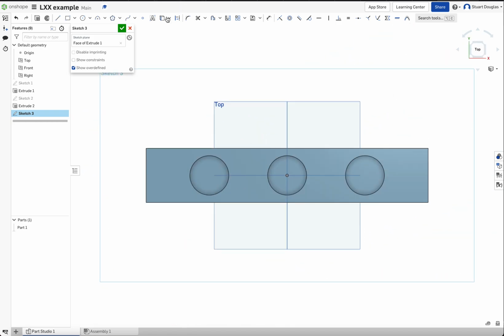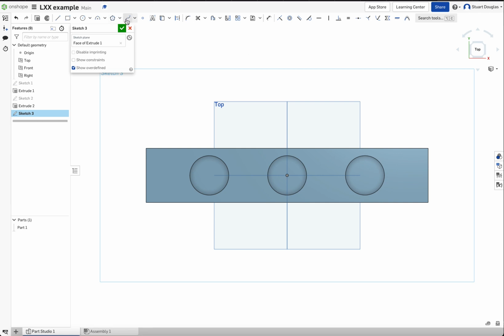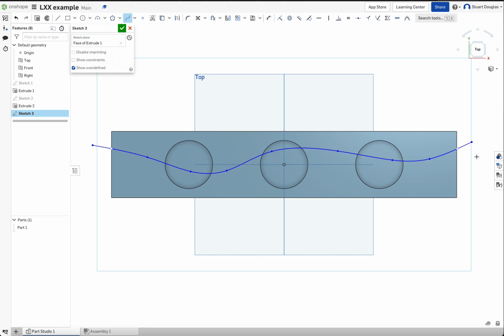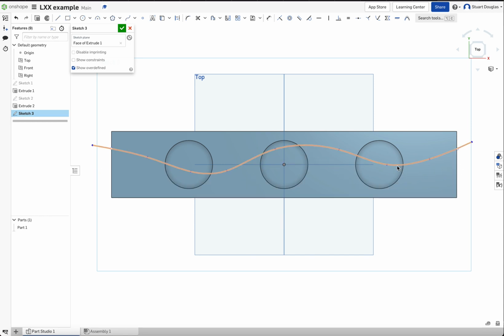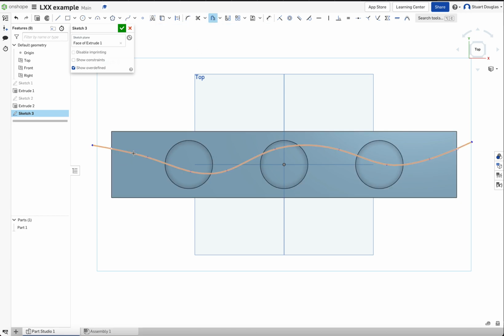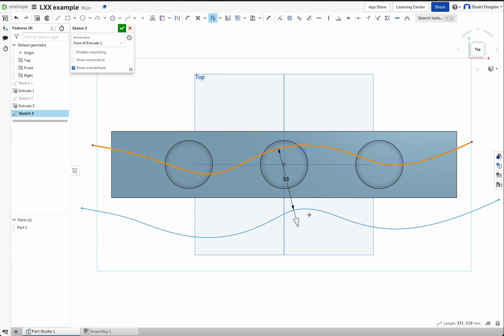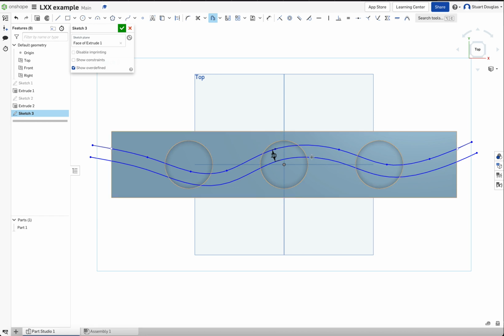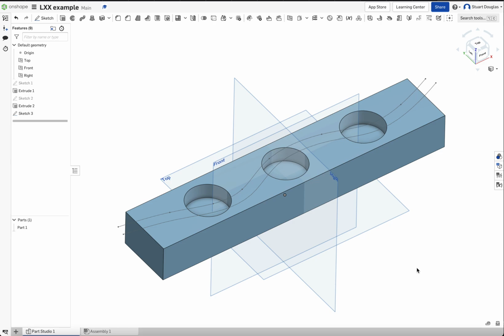Onshape Step 3 - Adding the sketch for the river of resin